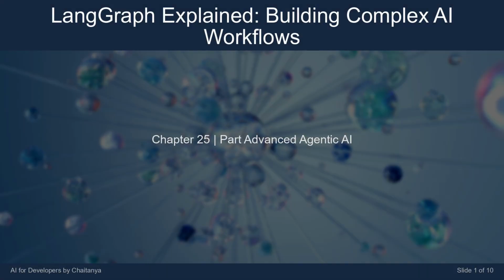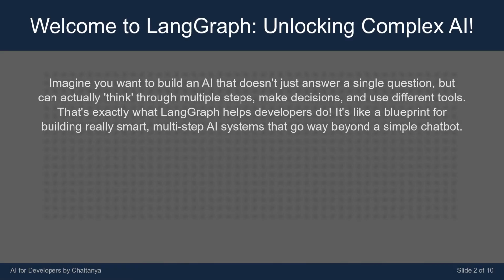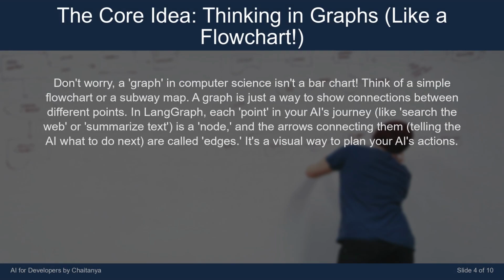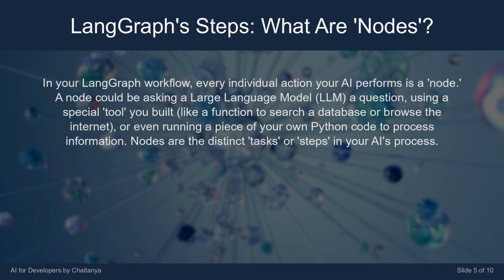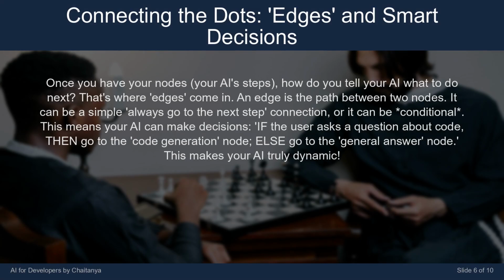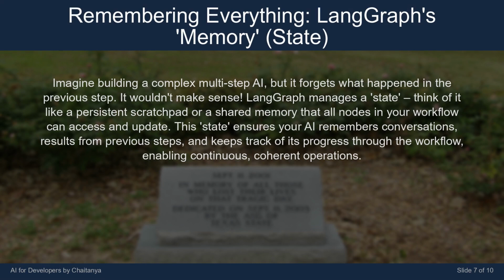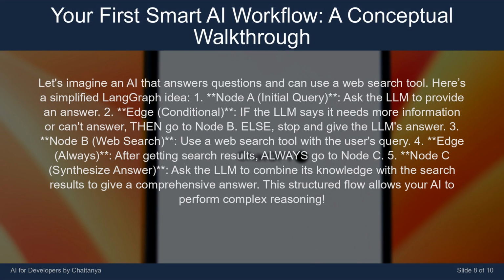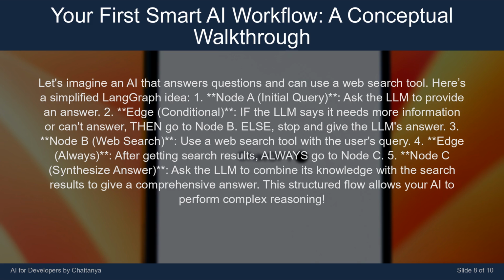LangGraph Explained: Building Complex AI Workflows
Today's Lesson: LangGraph Explained: Building Complex AI Workflows